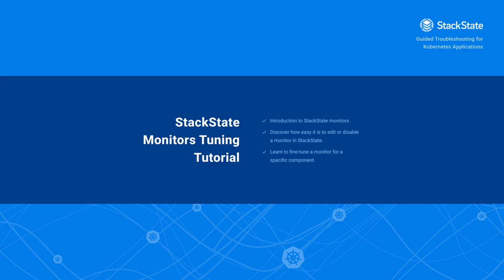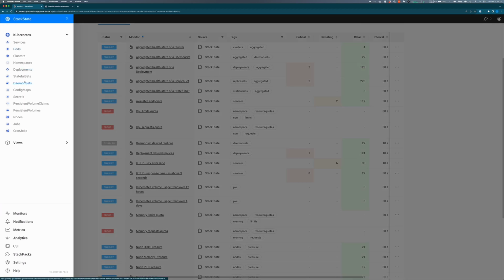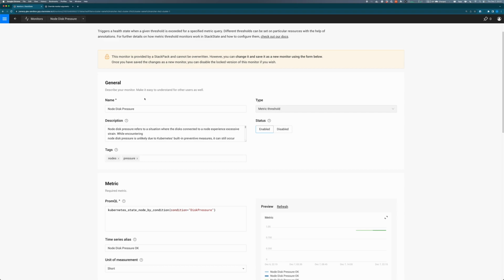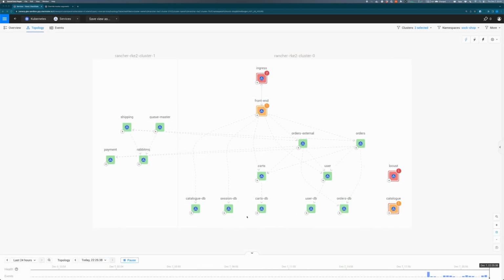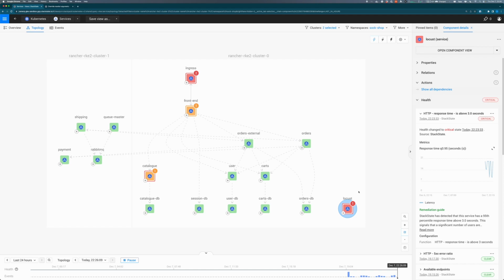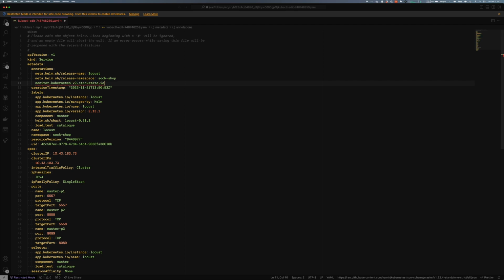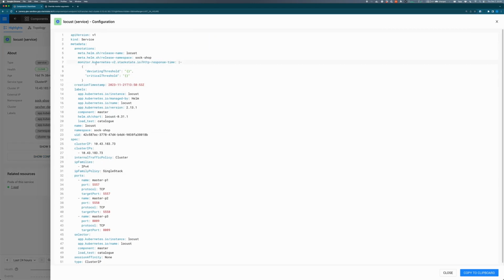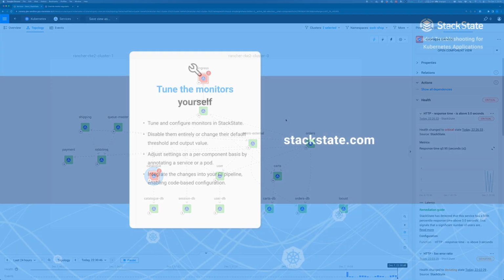How to Customise Monitors in StackState for Enhanced Observability | StackState Tuning Tutorial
Master StackState Monitoring with Ease

In this tutorial, we dive into customizing and configuring monitors to tailor-fit your observability needs. You will learn how to:

✅ Disable irrelevant monitors by disabling monitors that don't align with your needs
✅ Edit and clone monitors: Jeroen shows you how to clone and set critical thresholds such as with the Node Disk Pressure monitor.
✅ Fine-tune monitors for specific components, using the example of the Locust service, to avoid unnecessary alerts.

Timestamps:
0:00 - Introduction to StackState Monitor Customization
0:29 - Disabling Unnecessary Monitors
0:56 - Editing and Cloning Monitors
1:51 - Adjusting Thresholds for Specific Components
3:53 - Recap